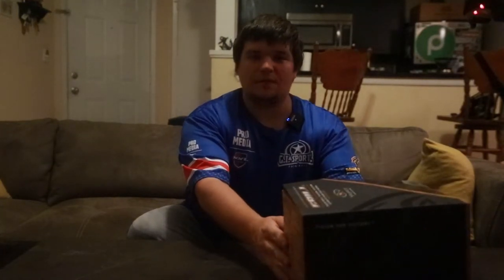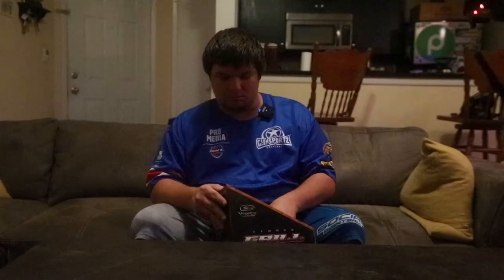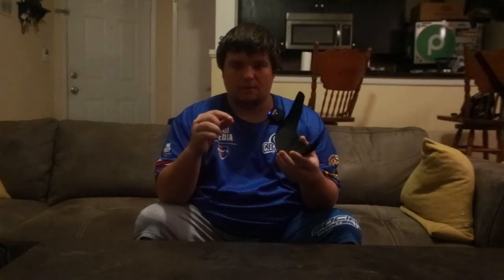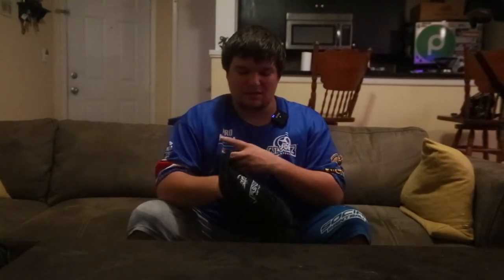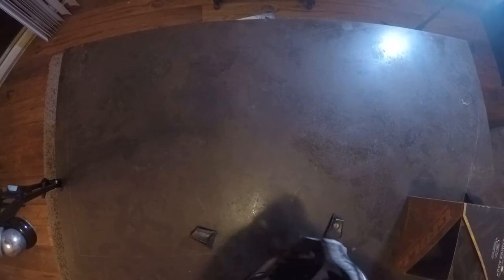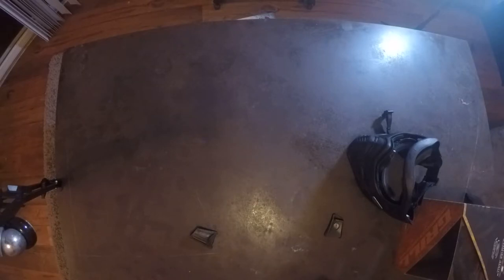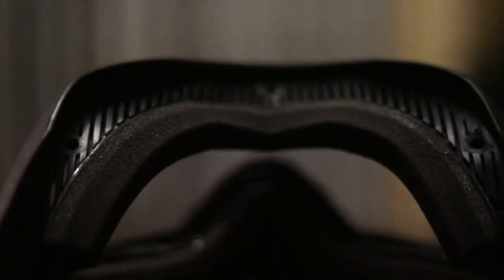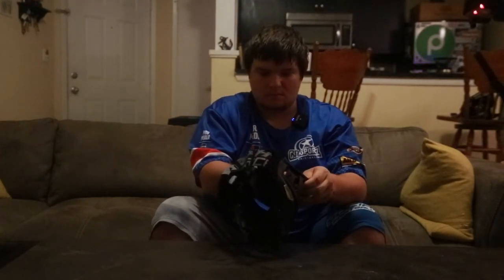Grill 2.0 Unboxing and review / Comparison!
I will be doing better as time goes on getting better at reviewing and such but i hope you like!